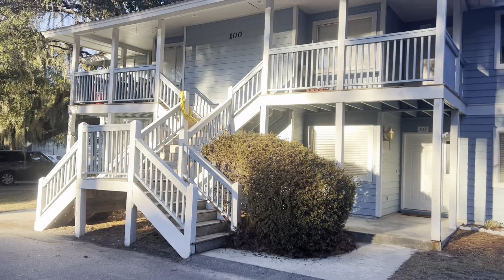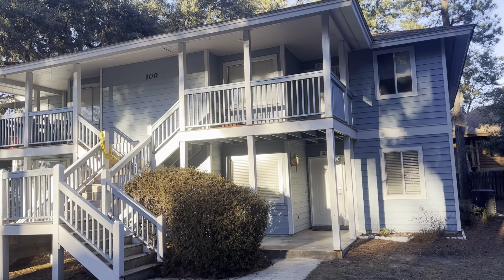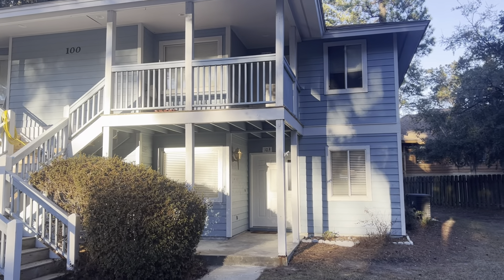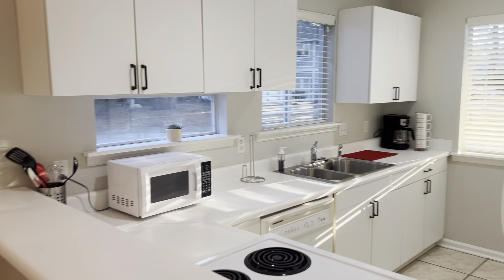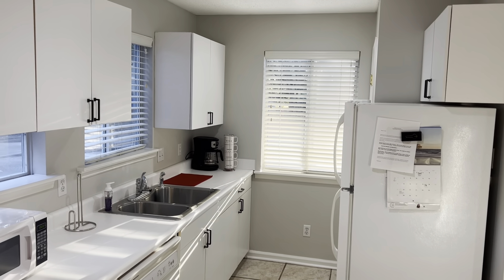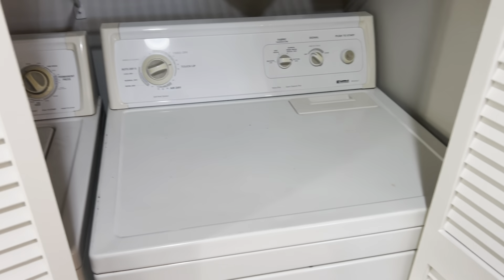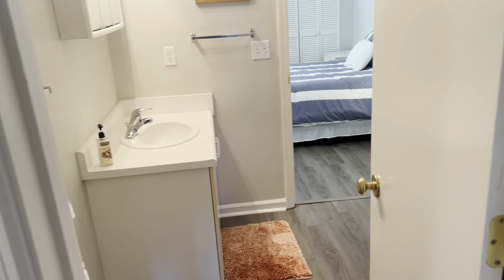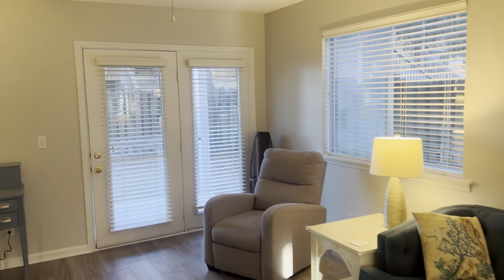103 Battery Ln Beaufort SC - Sneak Peek Tour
CORRECTION: 6 Month Minimum Rentals Only.
Welcome Home! GREAT VALUE! This 2 BED / 2 BATH first-floor waterfront condo sold FULLY FURNISHED located just outside the gate to the Marine Corps Recruit Depot Parris Island in Port Royal/Beaufort has been recently updated and is perfect for a primary residence, 2nd home or an investment property (MIN 6 MONTHS). Great location across the street from a shopping center and close to downtown Port Royal shopping and restaurants. Enjoy a cup of coffee and watch the boats and the beautiful nature on Battery Creek from your back porch. Carpet free living with recently installed vinyl plank flooring. Very clean and ready to go! A must see!